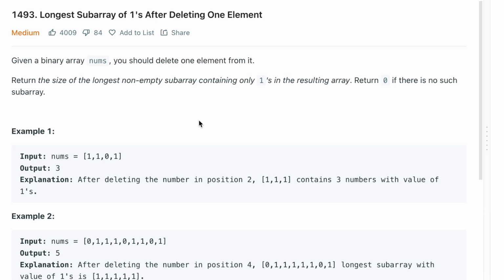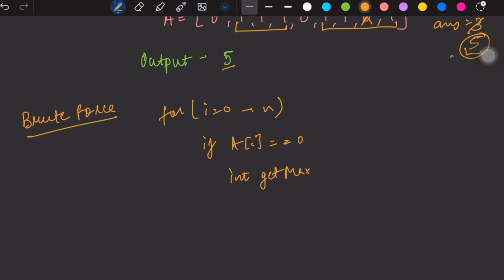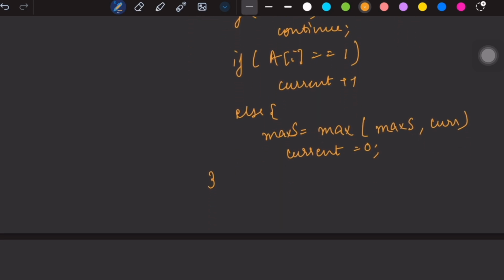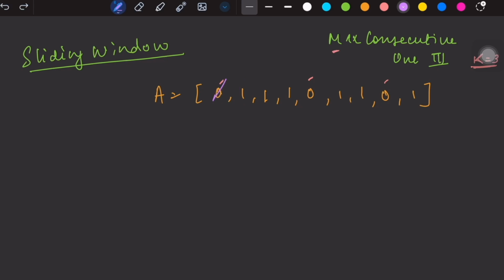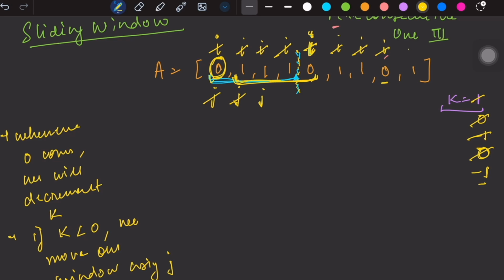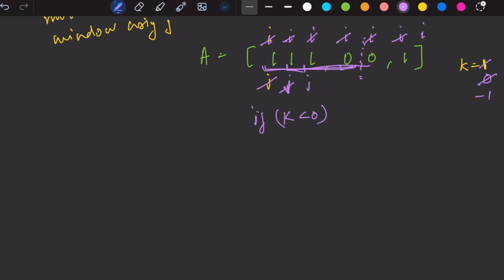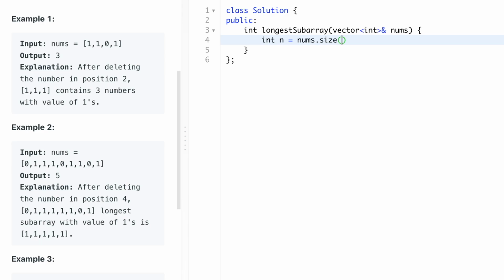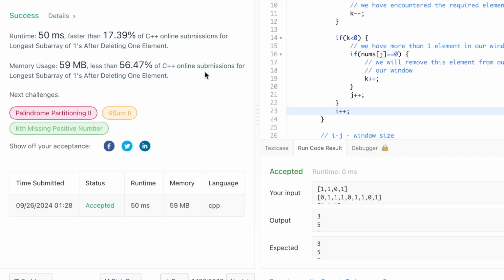Longest Subarray of 1's After Deleting One Element | Leetcode 1493 | Multiple Approaches | Google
0:00 Problem Understanding
1:03 Intuition Building + Explanation
22:59 Coding Solution